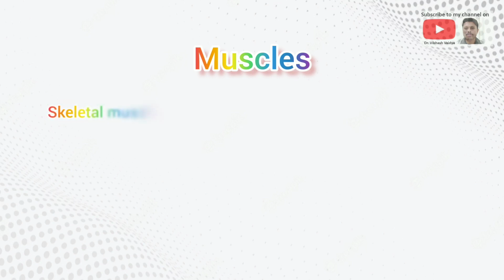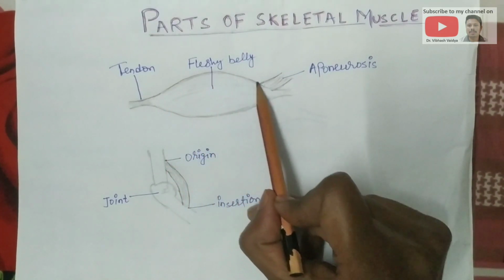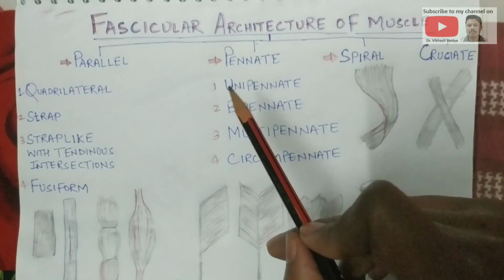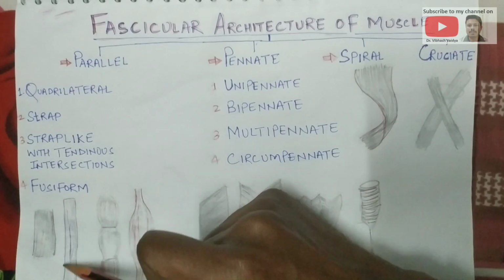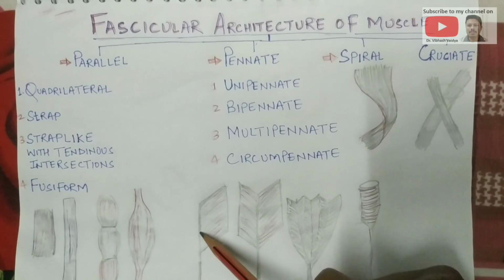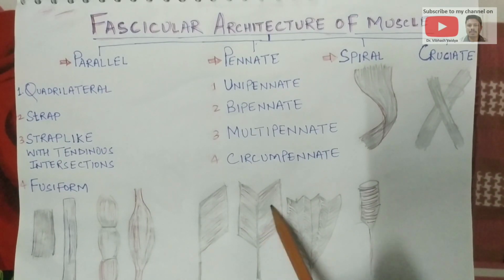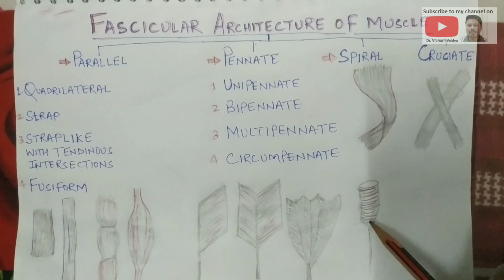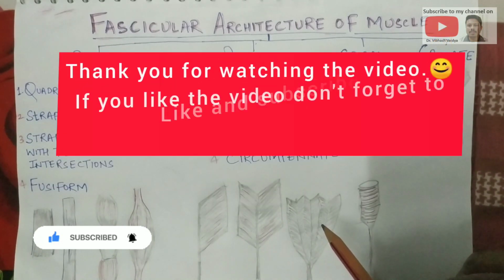Muscles I Part- 2 I General Anatomy Lectures Series I Dr Vibhash Vaidya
Hello friends in this video (General Anatomy Lectures Series) we have covered :
- Types of skeletal Muscles fibers
- Parts of skeletal Muscles
- Fascicular architecture of muscles.